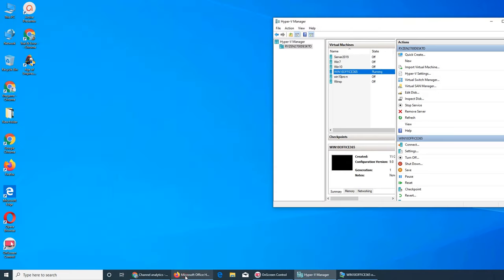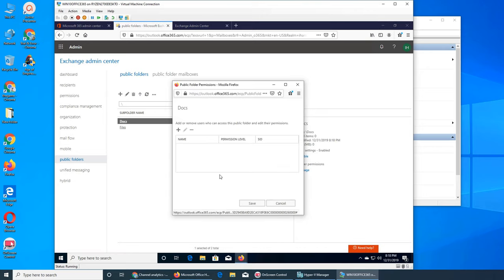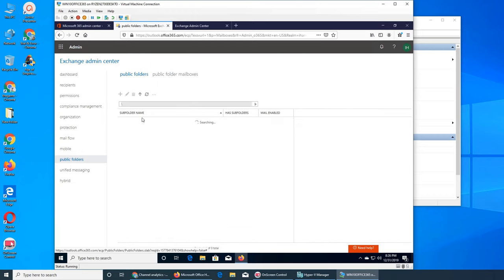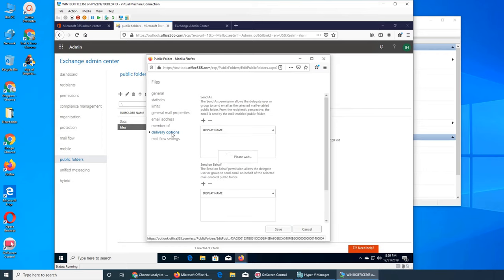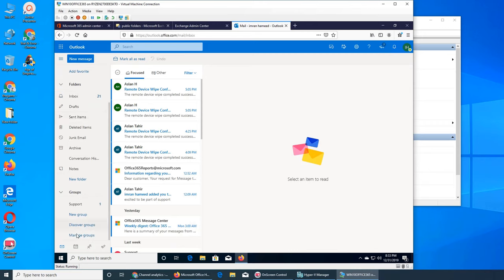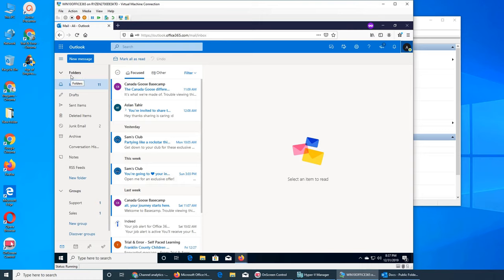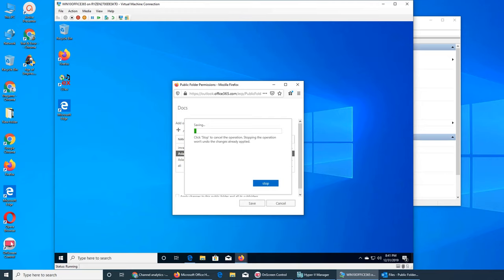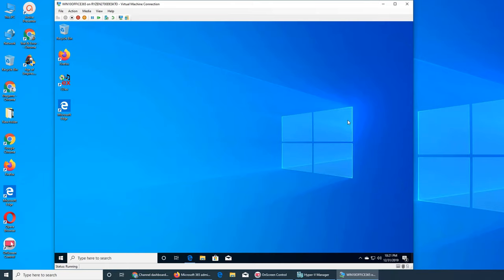OO20 - Public Folders & Mail Boxes in Office 365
in this video we explore what are public folder mail boxes and how to use them